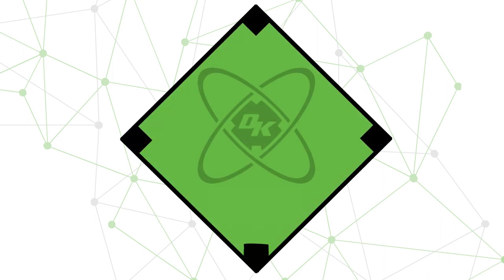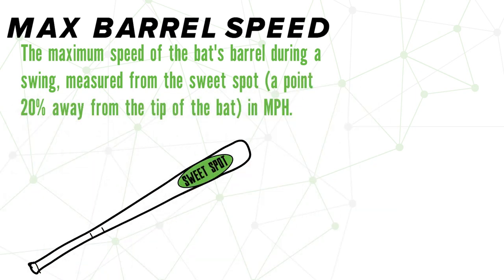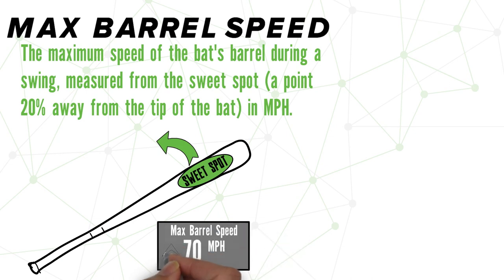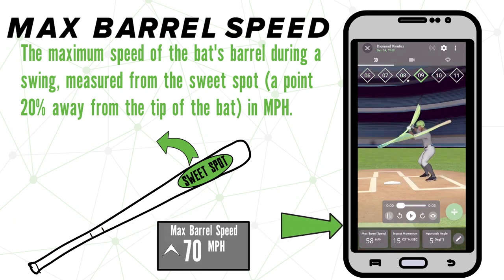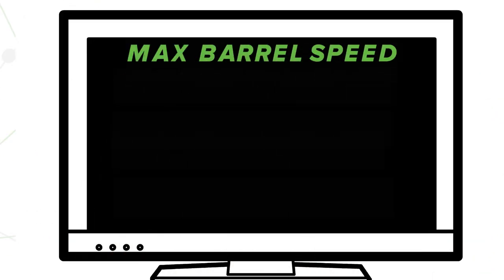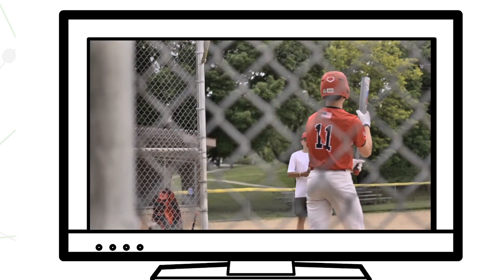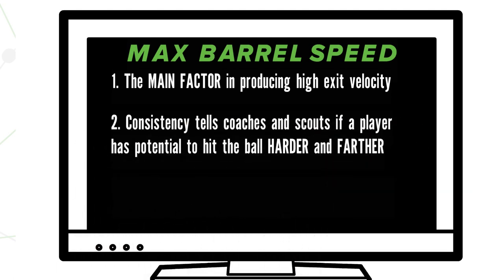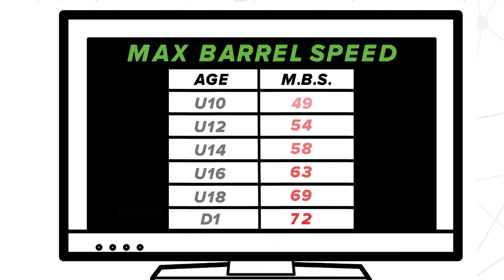MAX BARREL SPEED: Diamond Kinetics SwingTracker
Welcome to the Diamond Kinetics Hitting Series! In today's video we will be covering everything you need to know about Max Barrel Speed in under 2 minutes. What is this metric, where can it be found in the Diamond Kinetics SwingTracker app, and how can it be applied to you? All that and more in today's video.